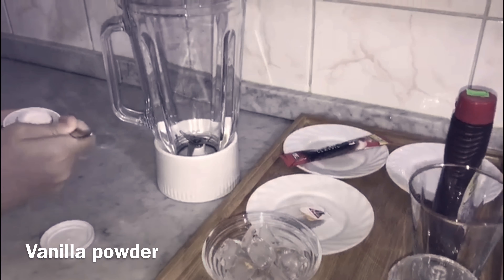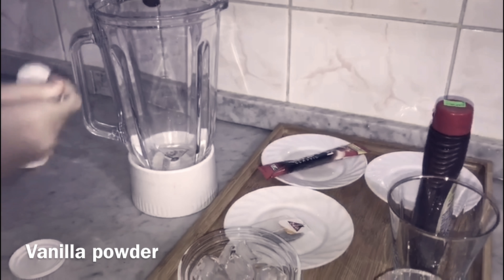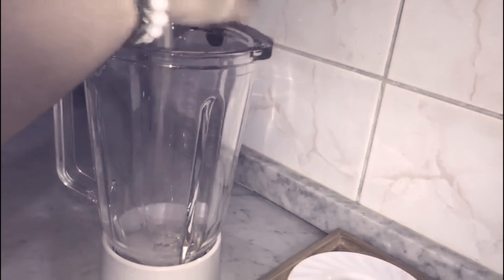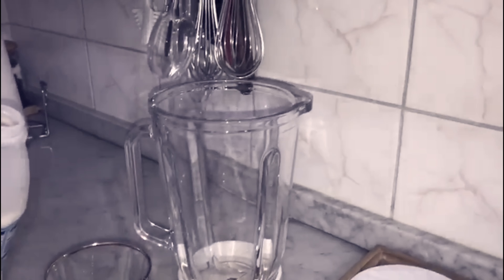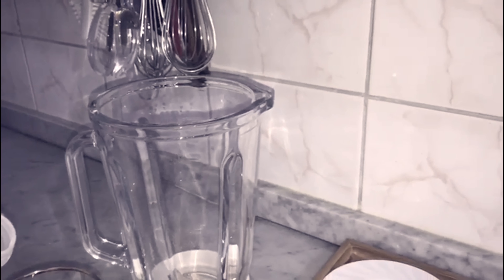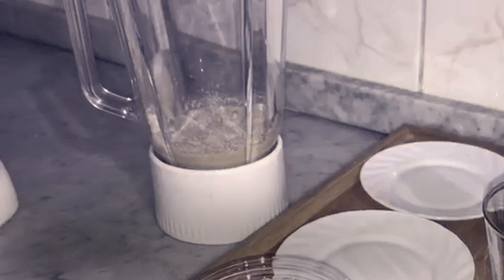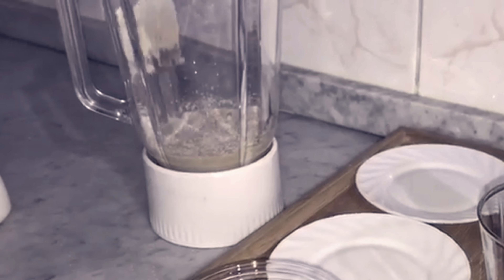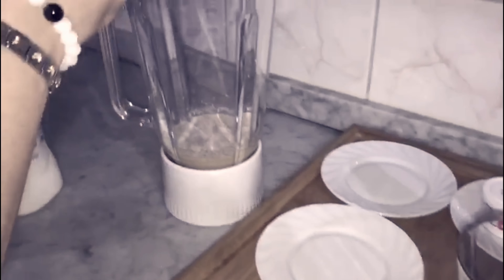𝐻𝑜𝓌 𝒯𝑜 𝑀𝒶𝓀𝑒 𝒜 𝐿𝒶𝓉𝓉𝑒